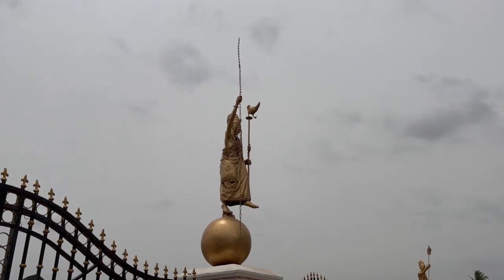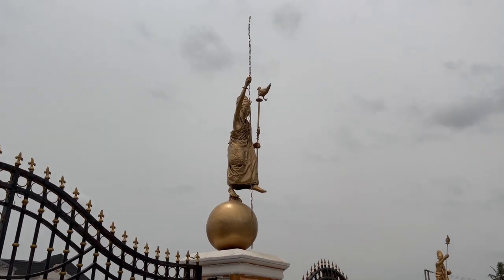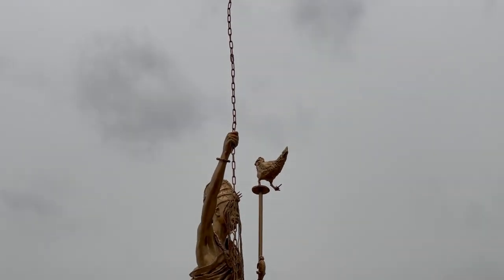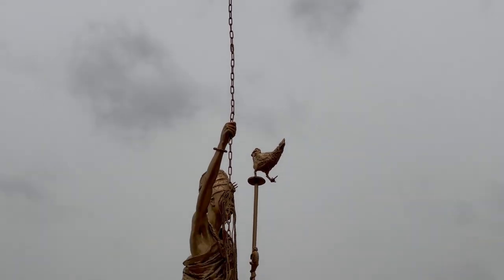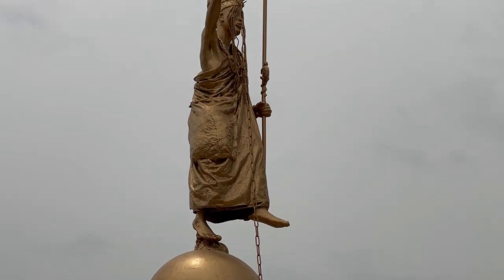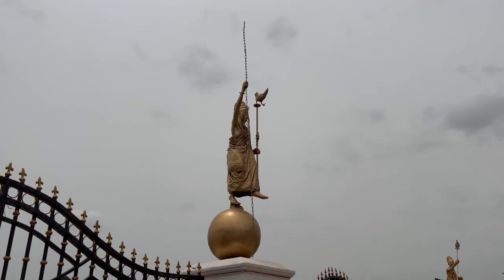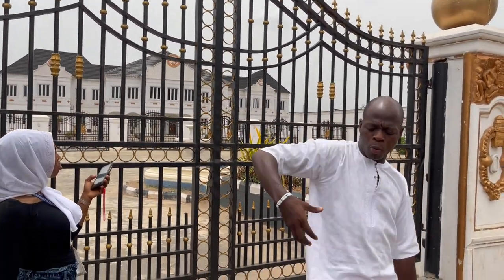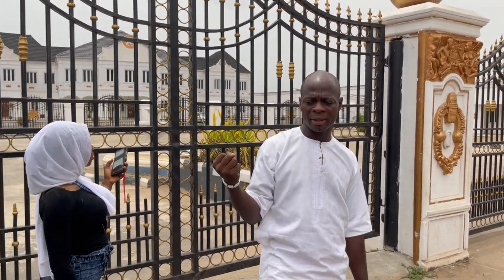The Yoruba Creation Story of Oduduwa in the Ooni of Ife's Palace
Hello, I'm Oluwalanu!

I'm currently traveling around Nigeria to learn more about the culture of different ethnic groups and to share that knowledge online. This video was taken during my visit to Ife to learn more about Yoruba culture.

You can find more of my posts at Oluwalanu.com or my instagram @oluwalanu!